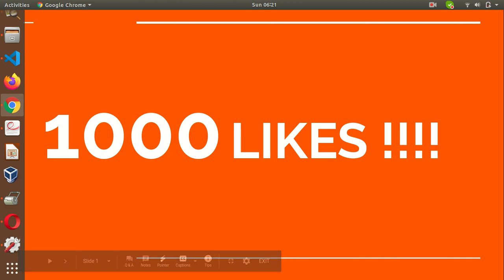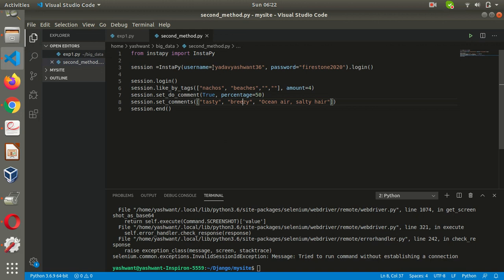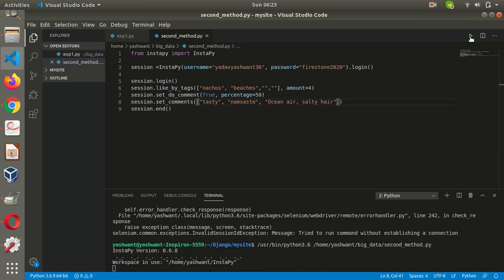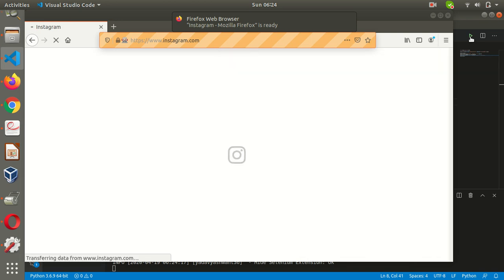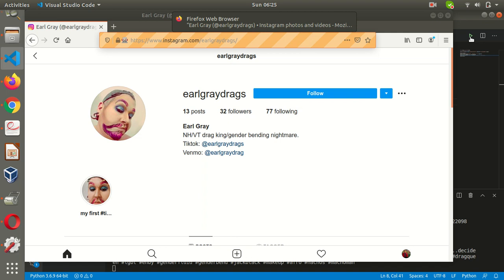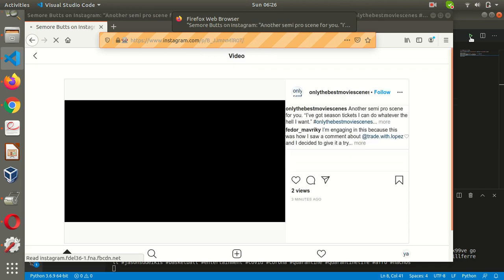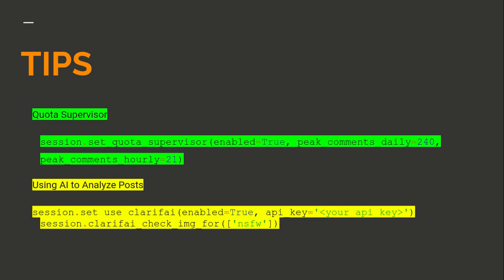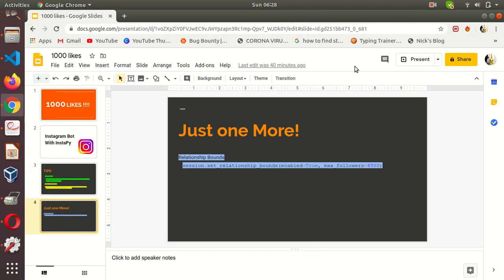Get 1000 followers in 24 hours | INSTA-BOT | INSTAPY .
PS:
This is not the password to my account :p

cmd to download instapy:python3 -m pip install instapy

Code :

from instapy import InstaPy

session =InstaPy(username="your_username", password="your_password").login()

session.login()
session.like_by_tags(["nachos", "beaches","",""], amount=4)
session.set_do_comment(True, percentage=50)
session.set_comments(["tasty", "namsaste", "Ocean air, salty hair"])
session.end()